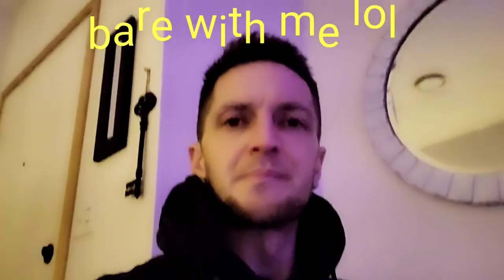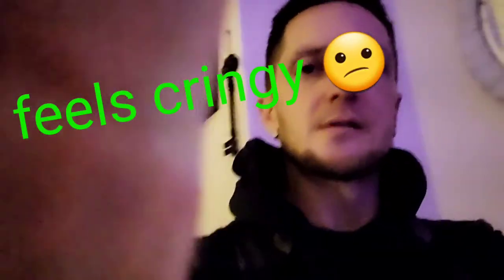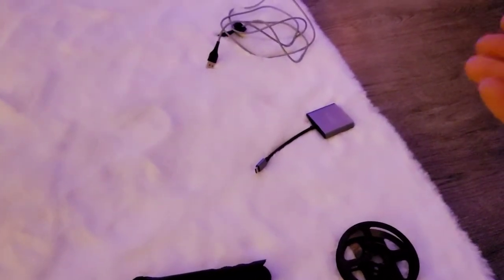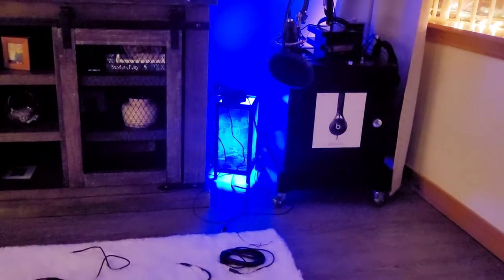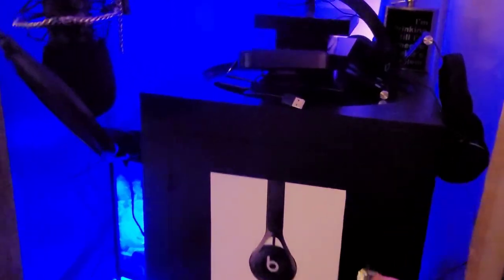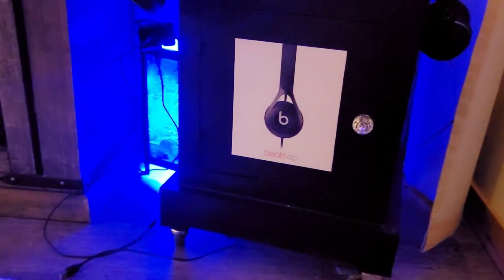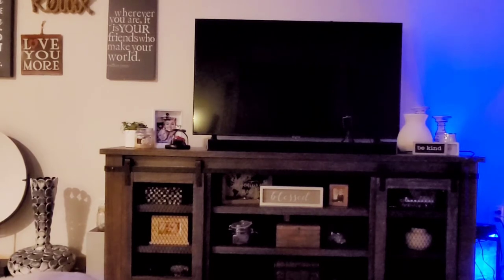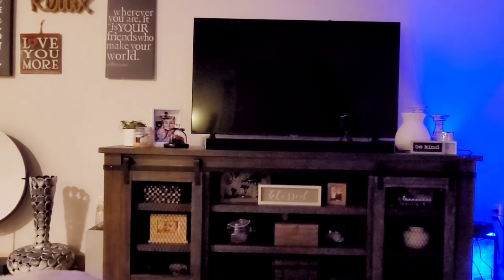first video review